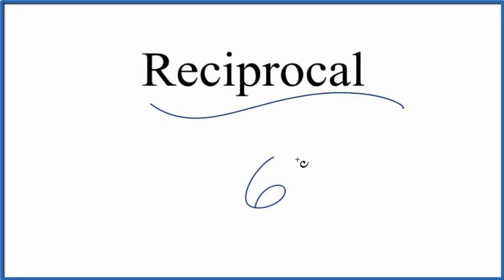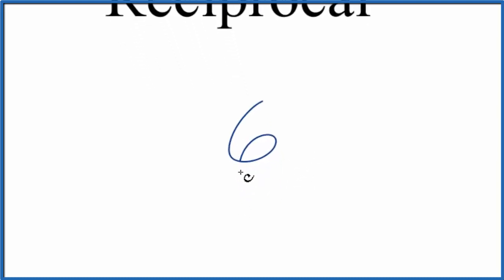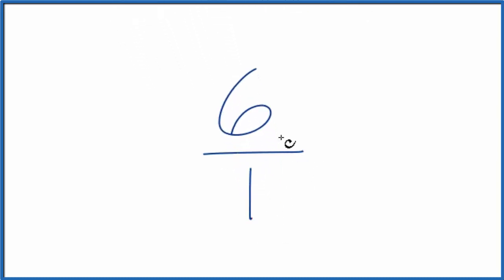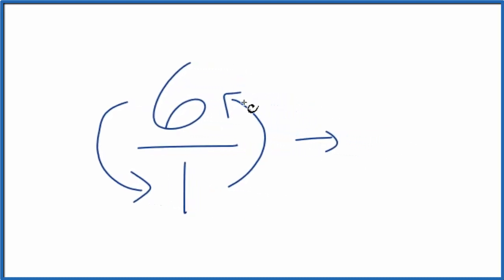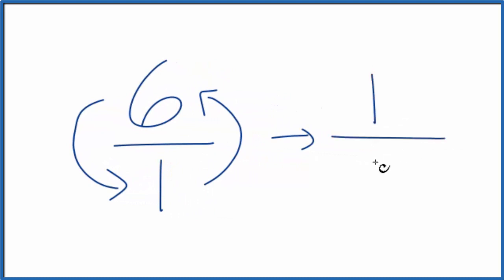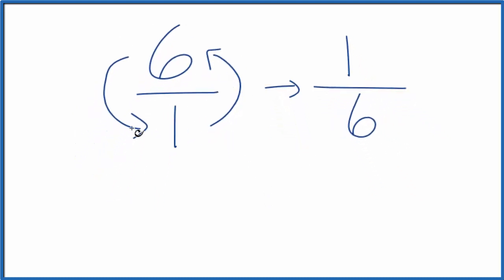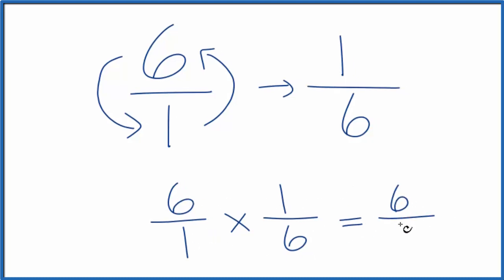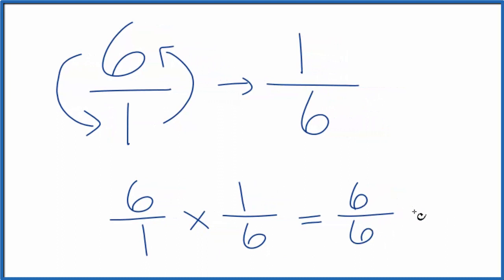Reciprocal of 6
To find the reciprocal for a number, like 6, we flip the numerator and denominator. We end up with 6/1 as the reciprocal for 6. We could also convert the reciprocal, 6/1, to a decimal. This would be 6.

The reciprocal is also called the multiplicative inverse. So we can check to see if we have the correct reciprocal for 6 by multiplying it by its reciprocal. This should be equal to 1.

6   x   6/1  =   6/6 =  1

Note that the reciprocal of 6 is not equal to 6/1. They are different numbers.